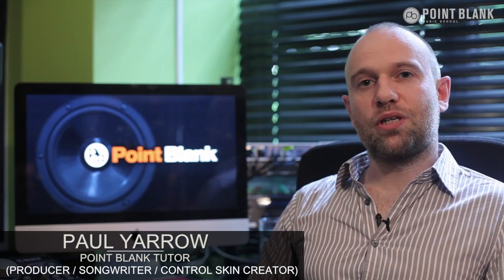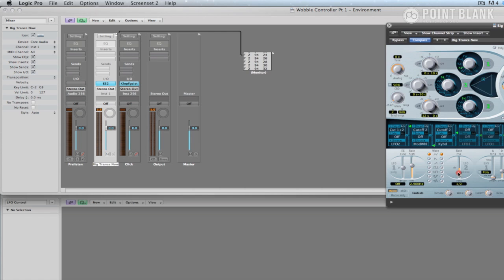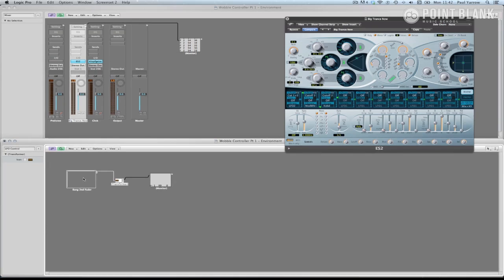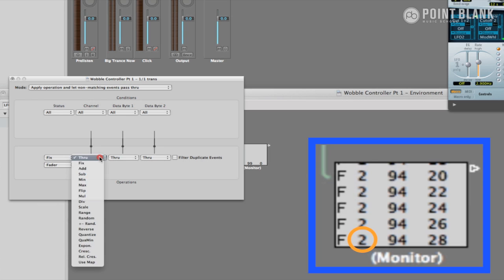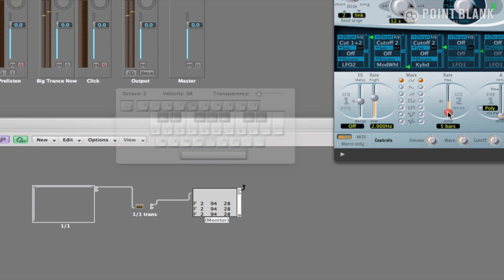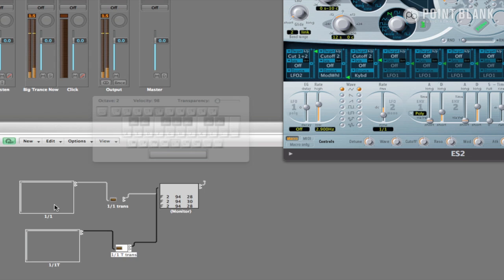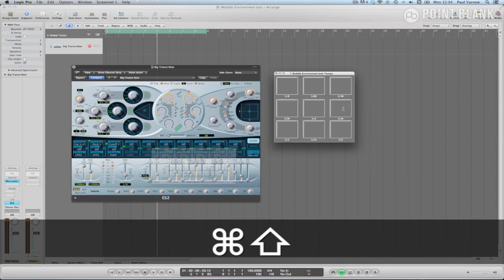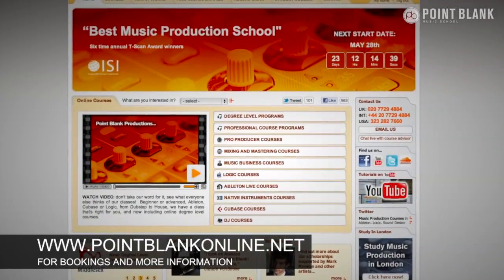Wobble Bass Logic Tutorial (pt 2) - Custom Environment Interfaces / ES2 / LFO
This tutorial is the second in a two part mini series exploring the capability in Logic Pro of being able to design your own custom controller, in this case, for controlling an LFO filter cut-off wobble bass. You will learn how to read the signals sent from plug-ins, and build and adapt faders utilising the power of transformers in the environment window to create an MPC style pad interface for the ES2 which controls the wobble increments of the LFO. In this part we we look at building the final controller in the environment. You will learn how to use bang 2nd faders as MPC pad style inputs, and explore the possibilities of transforming one set of message values to another in order to control anything you like in Logic Pro.

Learn more about using Logic Pro's environment on our wide range of Logic courses